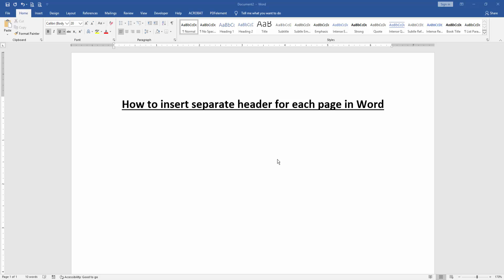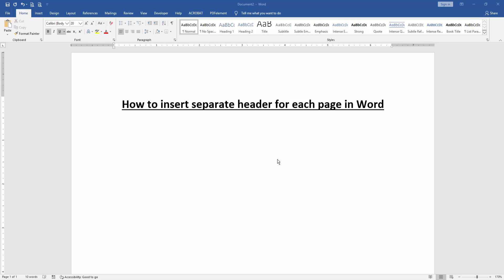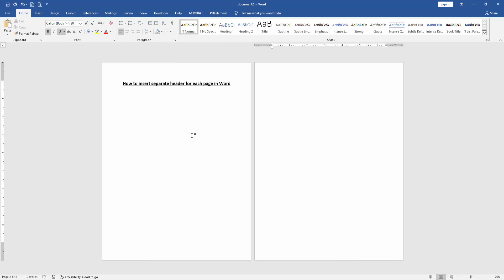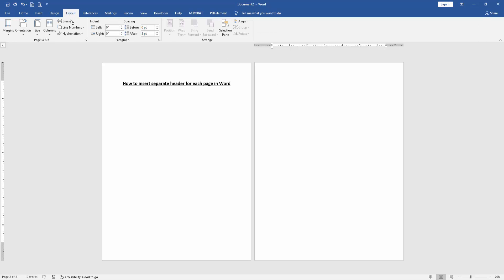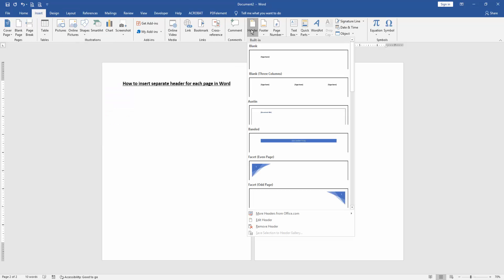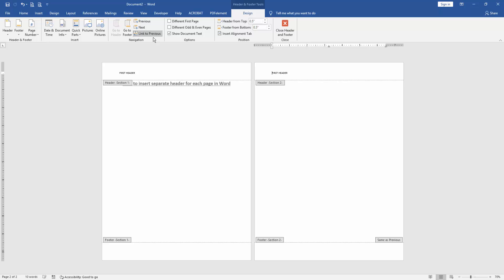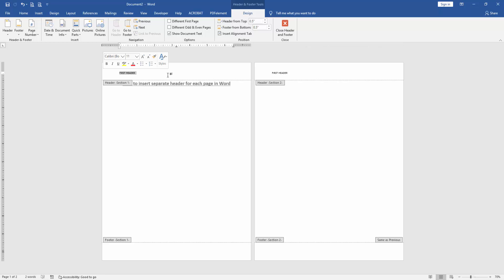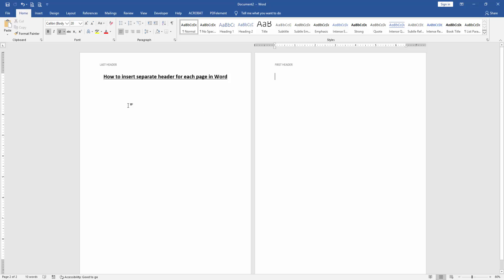How to insert separate header for each page in Word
Assalamu Walaikum,
In this video I will show you, How to insert separate header for each page in Word. Let's get started.